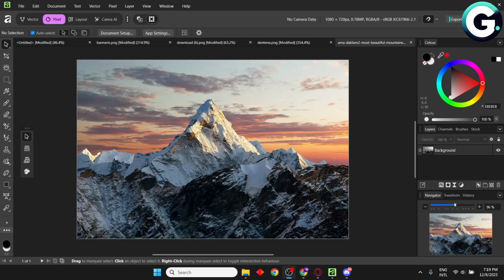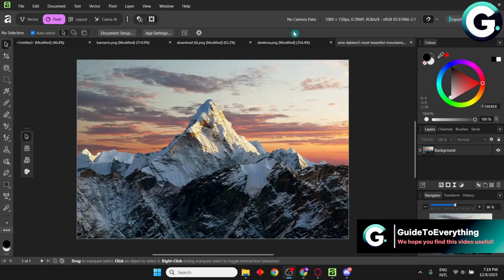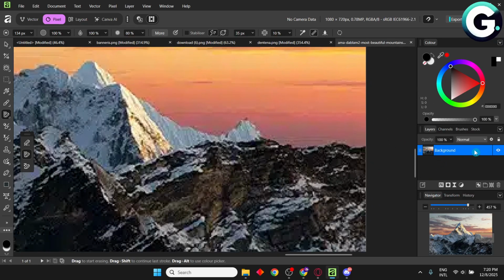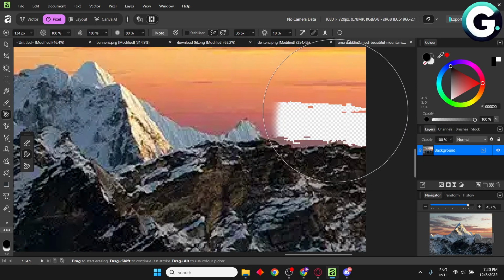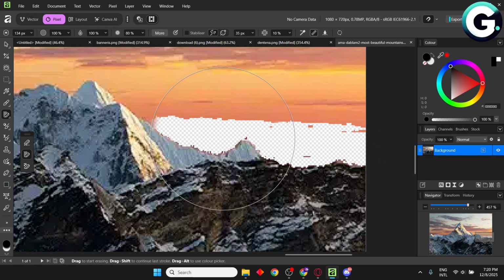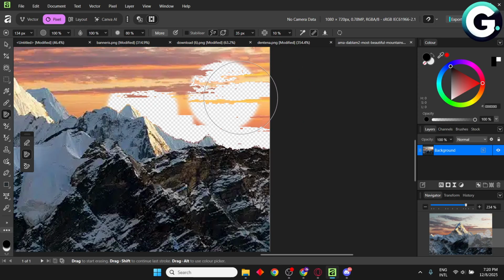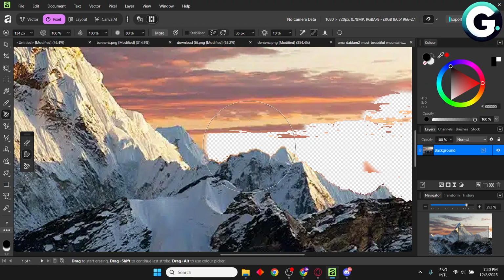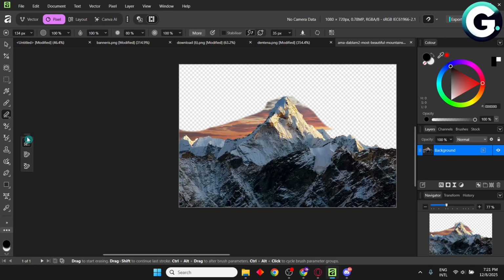How to Remove Background in Affinity by Canva 2026 (Full Guide)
Hello in this video I will show: How to Remove Background in Affinity by Canva 2026 (Full Guide)

In this video:How to Remove Background in Affinity by Canva 2026 (Full Guide)